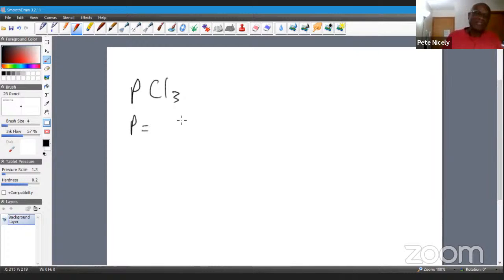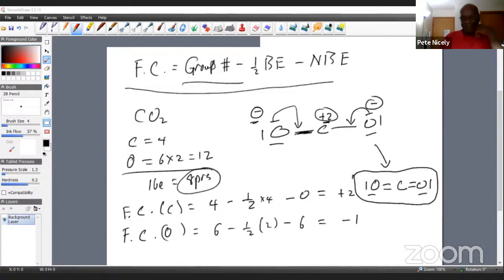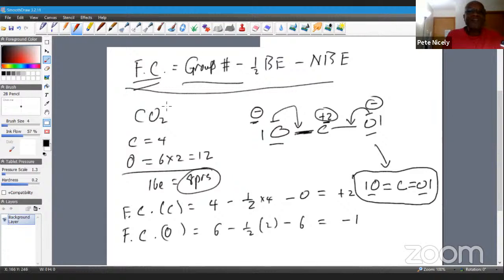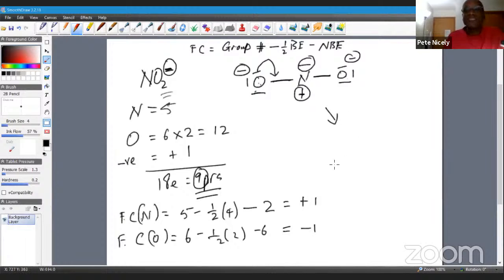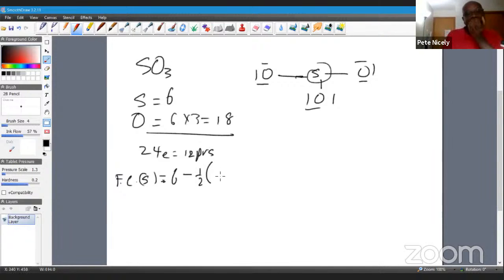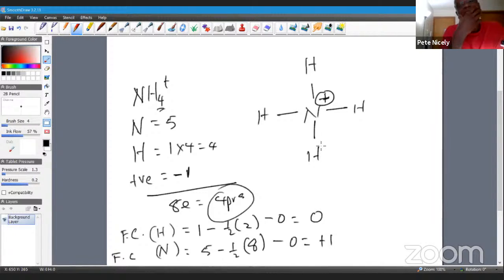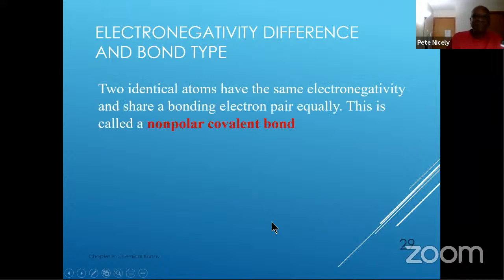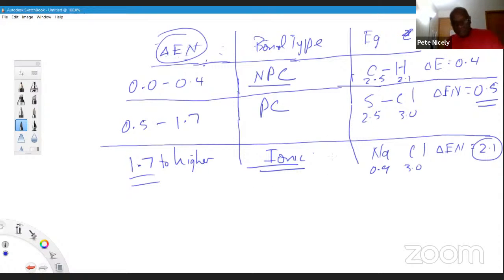2021-SP-CHM2045-02: General Chemistry I